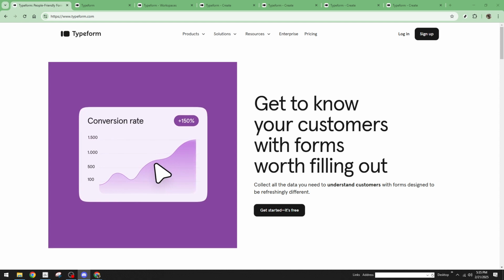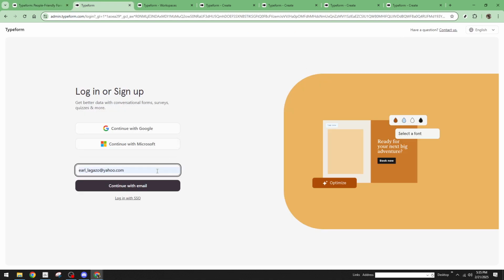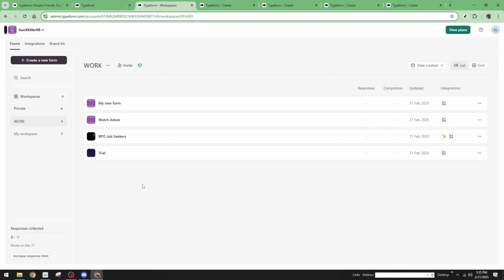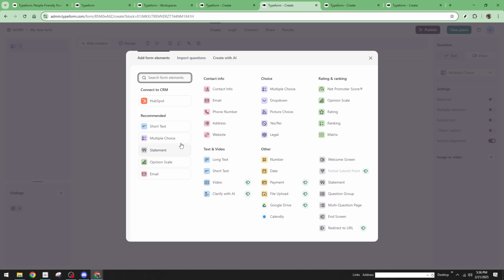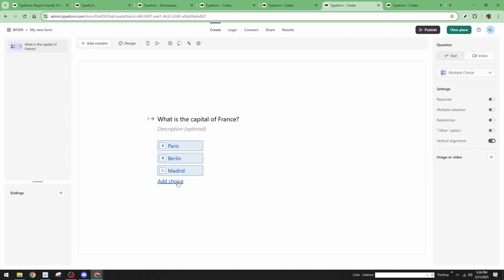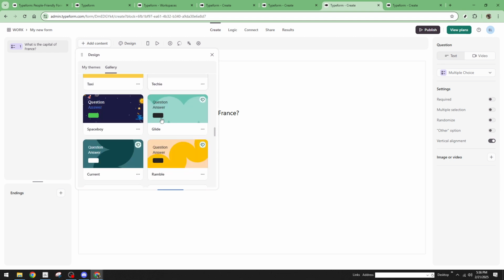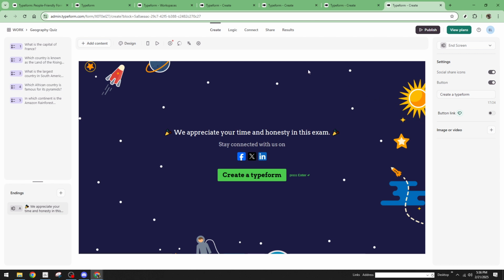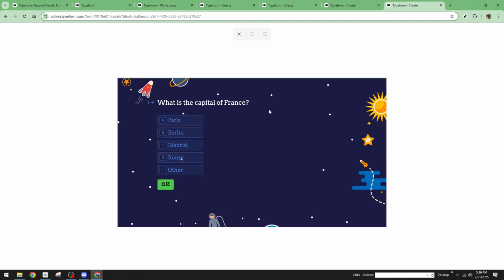How to Make a Typeform Quiz [2025 Full Guide]